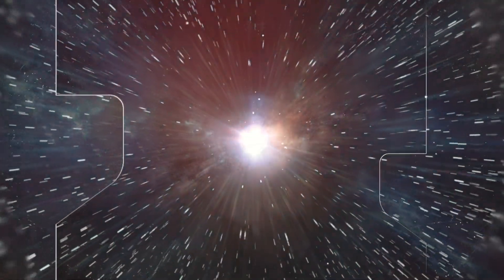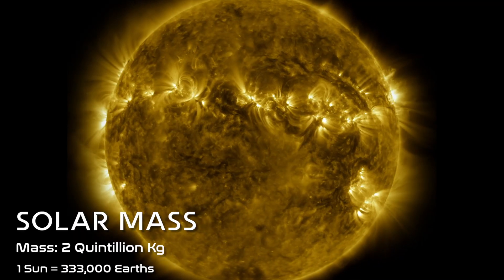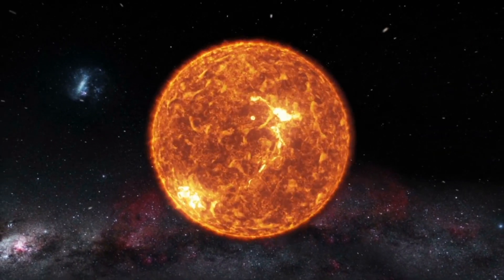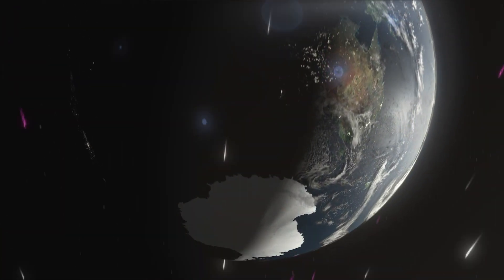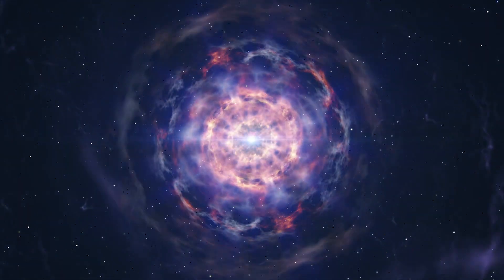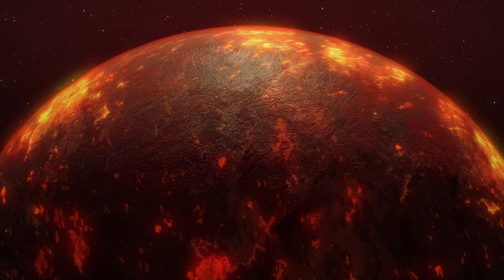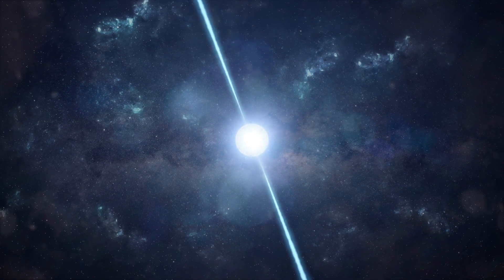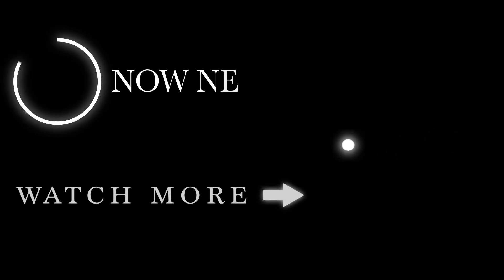Can We Survive This Supernova in 2023?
When stars die, they usually undergo a process that is famously known as a supernova. These destructive phenomena are some of the most cataclysmic, and also some of the deadliest events in the known universe. Astronomers using their advanced telescope have already photographed the closing seconds of a huge red supergiant star before it erupted Supernova for the first time. We now know more about supernovae than ever before. But you may be asking yourself what else is there to say about this topic since every 10th video on youtube is dedicated to a supernova. This is true. But in this release, let's see what would happen if our own Sun went Supernova in 2023?
Join us in this video as we explore what the ultimate demise of our beloved Sun might mean for not only those of us on Earth but also the rest of the solar system.

Some videos I highly recommend→

Thanks for the background music-

♬ The Crown by Alexander Nakarada |

Special thanks!→
NASA/ESA/ESO/CSIRO/NRAO/SARAO/NPS/APOD Channel